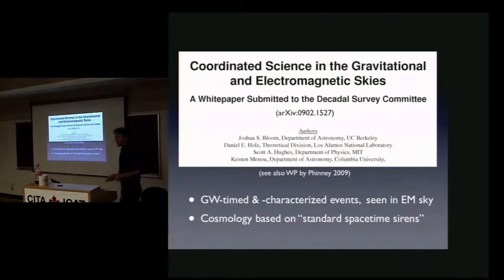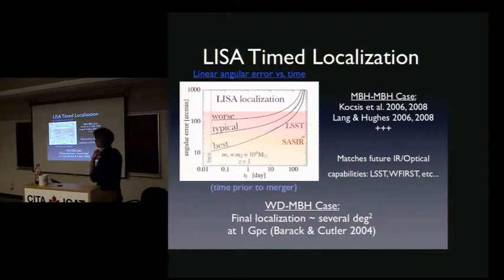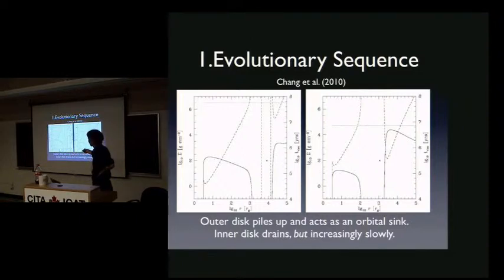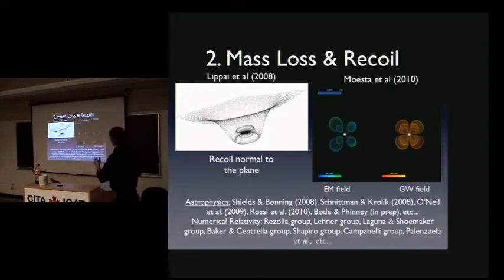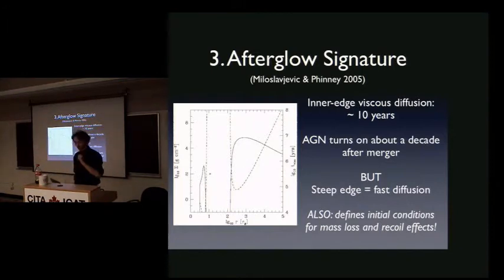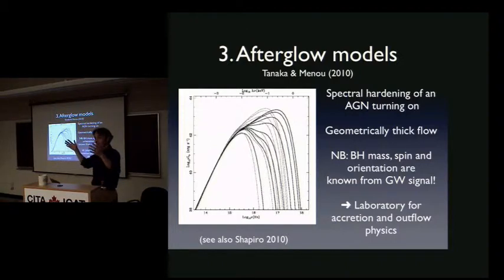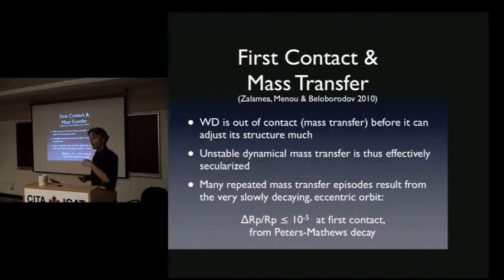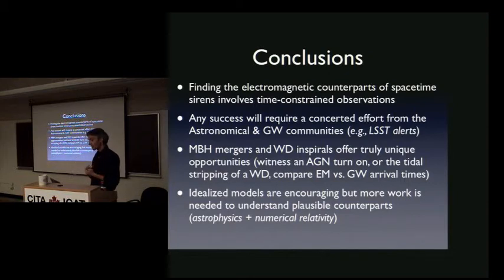CITA 290: Electromagnetic Counterparts of Spacetime Sirens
Title: Electromagnetic Counterparts of Spacetime Sirens
Speaker: Kristen Menou
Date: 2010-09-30